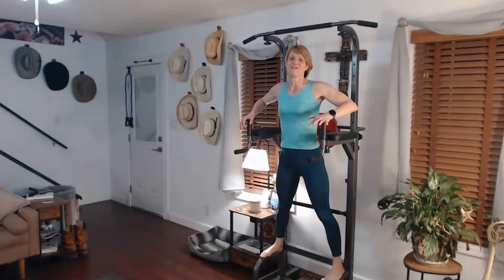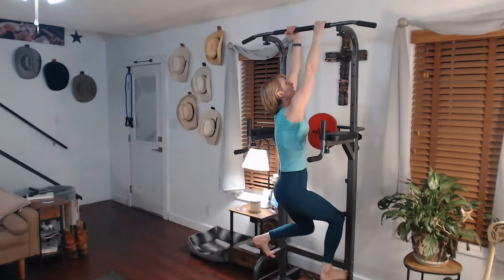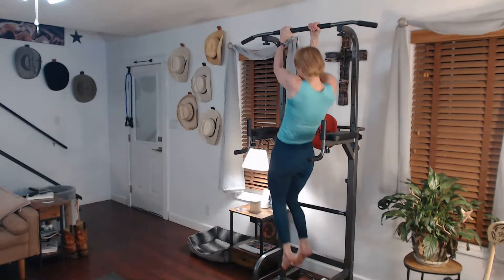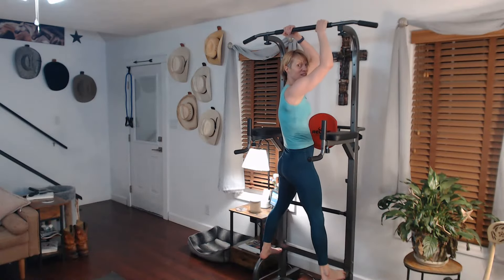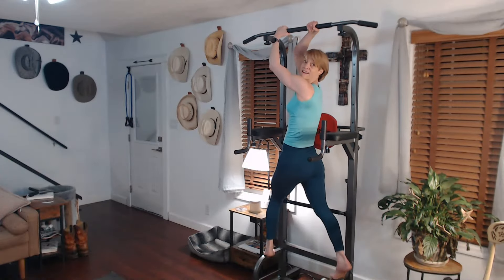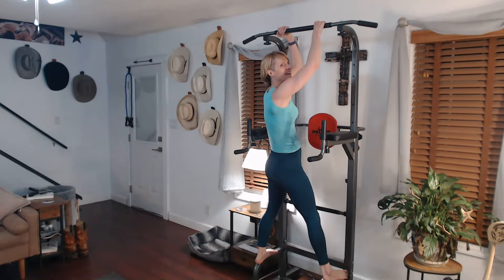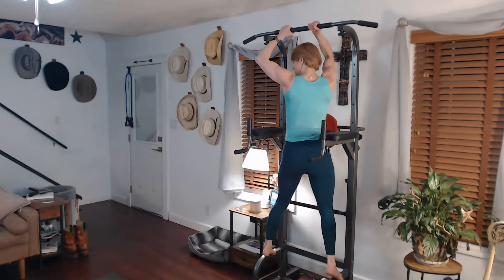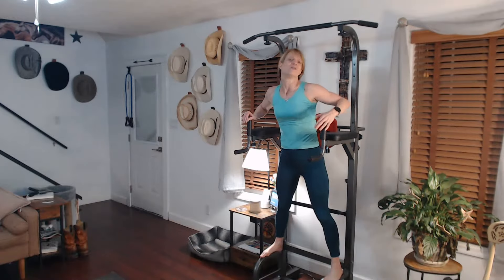Twisting Pull-up Day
This week has been a challenge with the Tax deadline. Going to continue to pull through all the twist and turns.